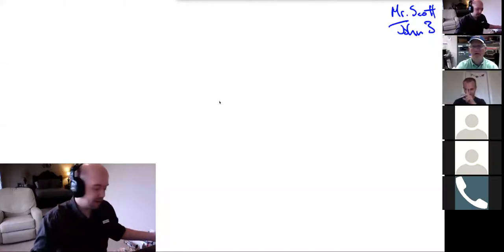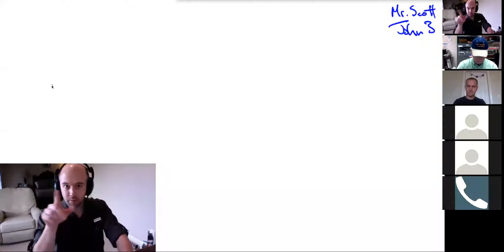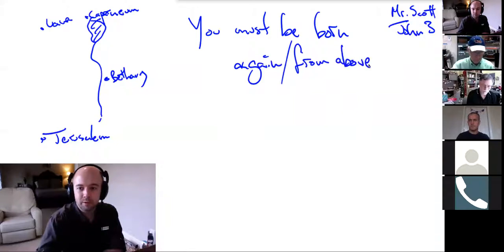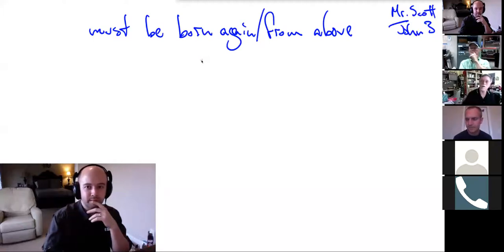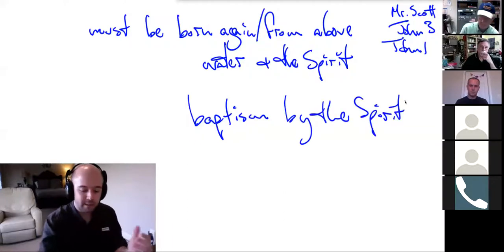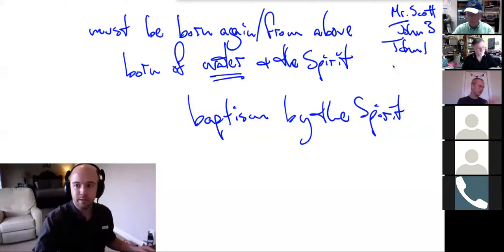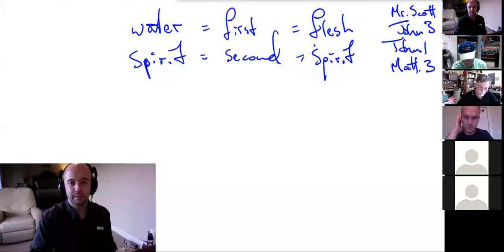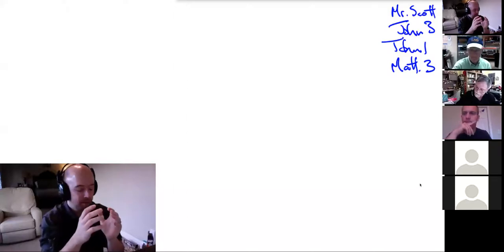Born of Water and the Spirit - John 3:5-8 - CFBC Wed. Night Men's Class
Nicodemus is stunned!  Having spent his life in the pursuit of personal righteousness by the law, his understanding of what is required for a right relationship with God is immediately blown out of the water by Jesus' opening statement.  Join us as we continue our study of Nicodemus' first encounter with Jesus.